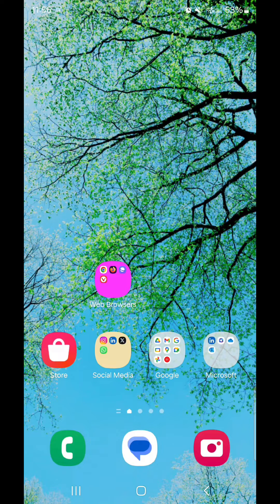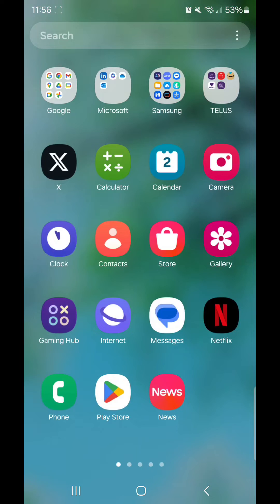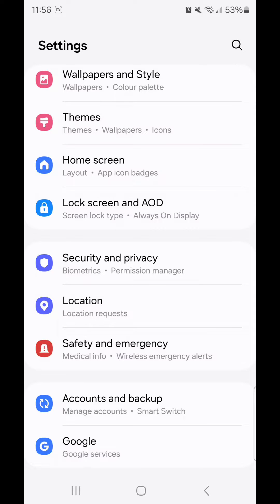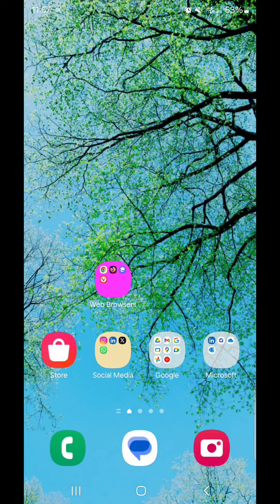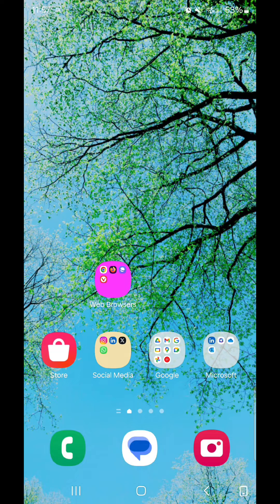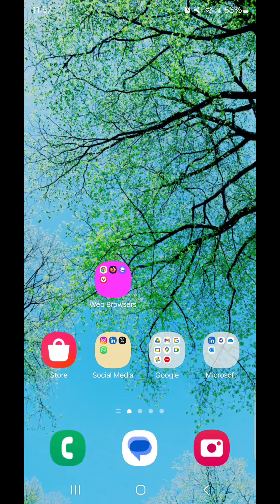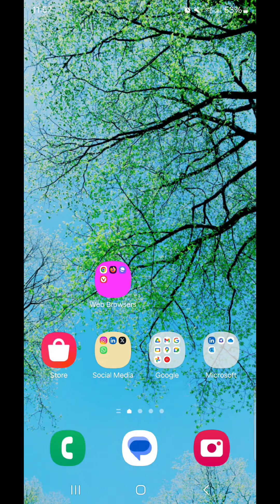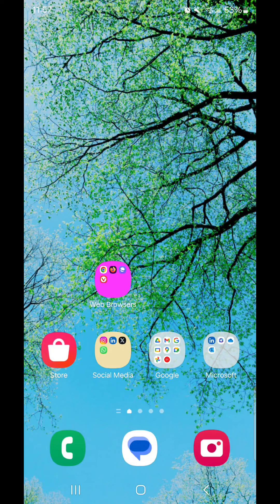How To Enable Landscape Mode For The Homescreen On Android 14 With One UI 6.1!!